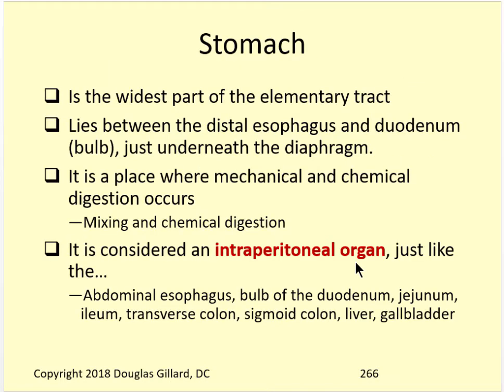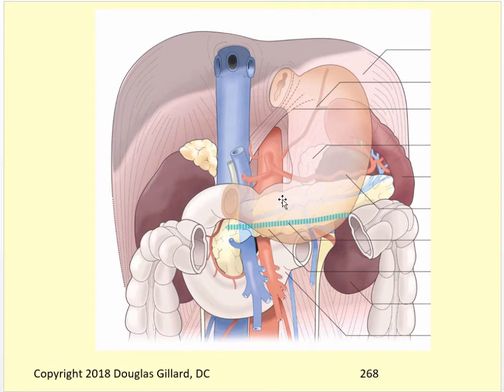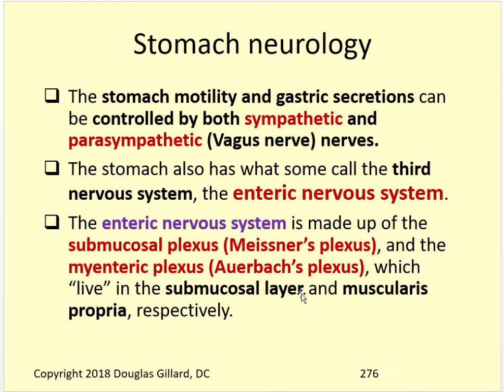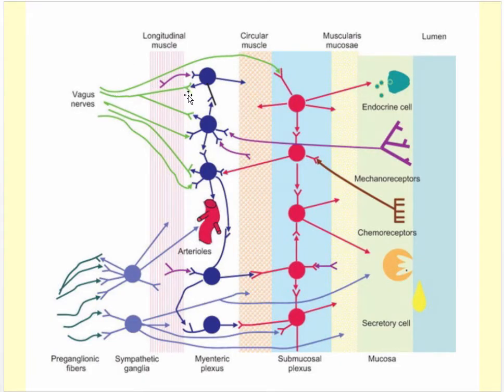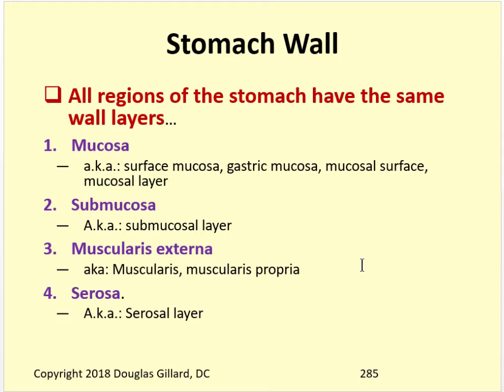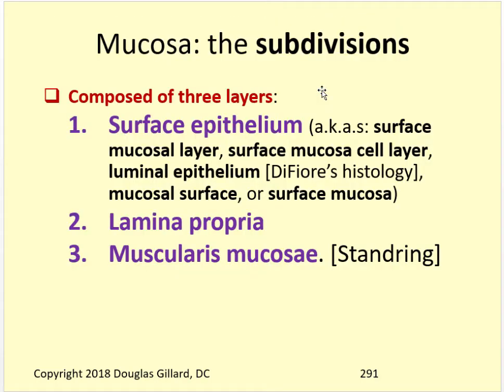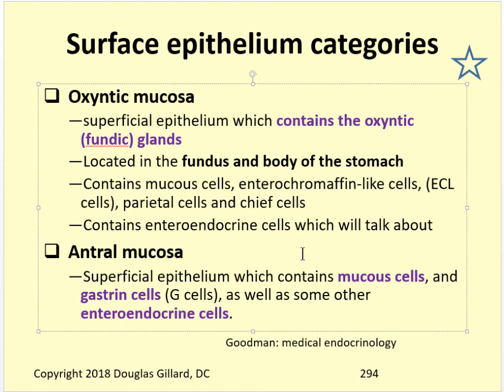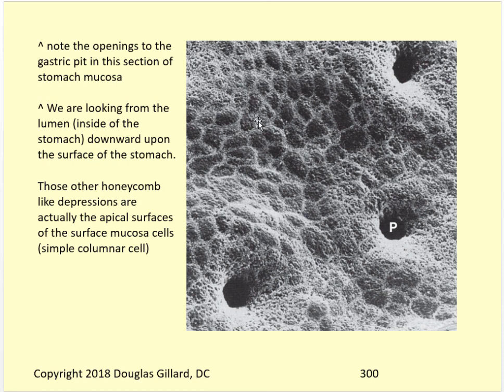Stomach Anatomy and Histology Review: part 5 of the makeup lecture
In this video, Dr. Gillard briefly reviews the anatomy and histology of the stomach. This is part 5 of the makeup lecture for 1/18/18.